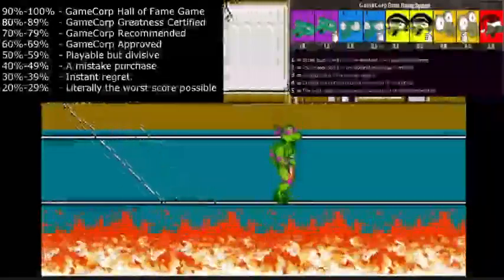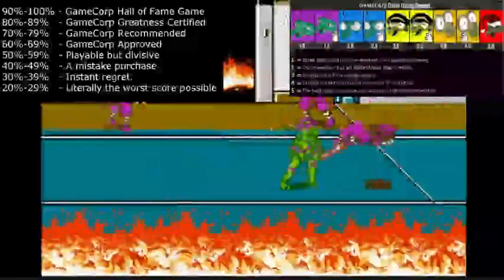TMNT the NES Version - GameCorp Retro Review